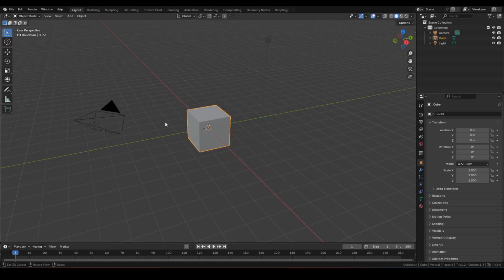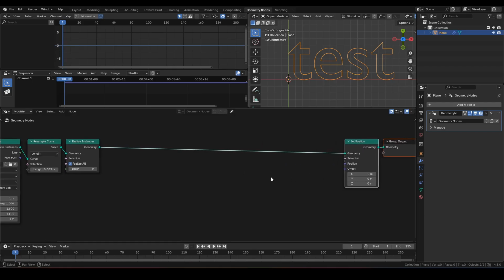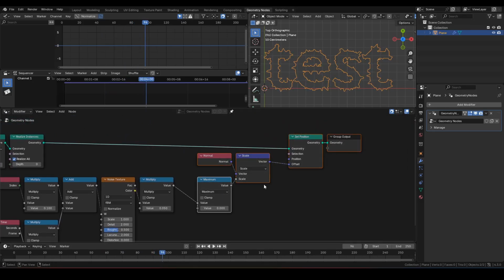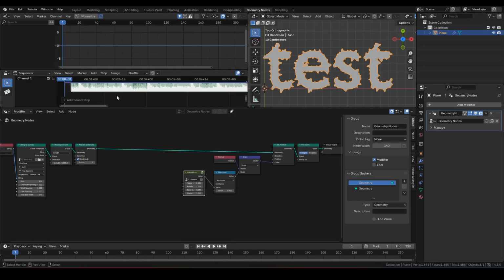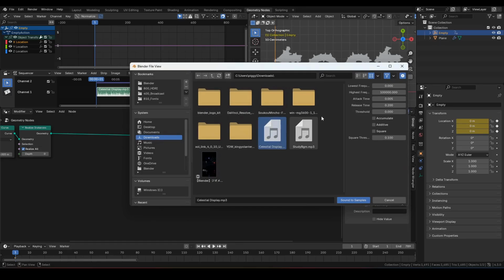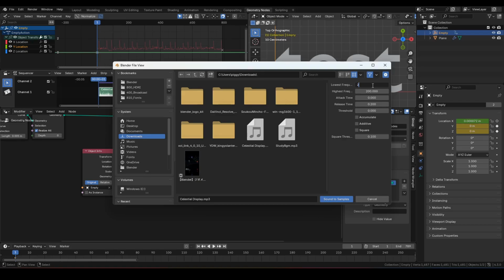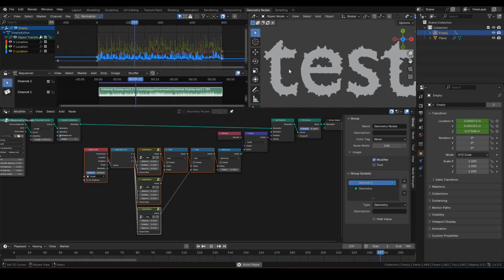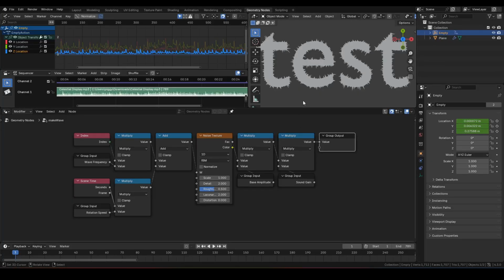Text Effect with Blender: Sound Reacting Text [tutorial]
Today I'll be showing how to make this sound reacting text effect.
Text will deform to the frequency and volume of incoming audio.